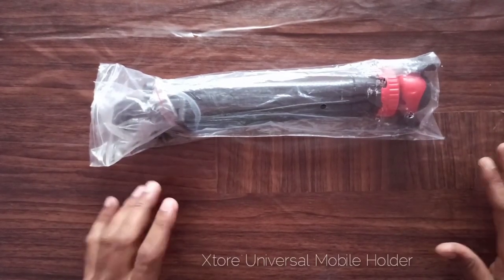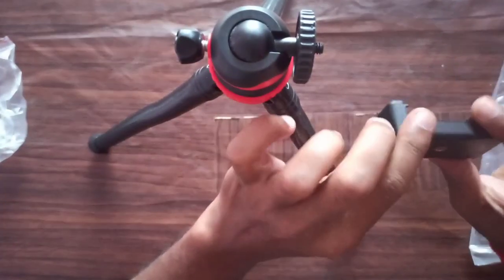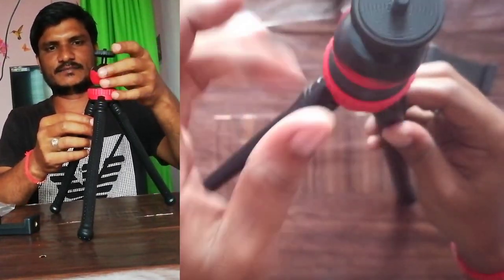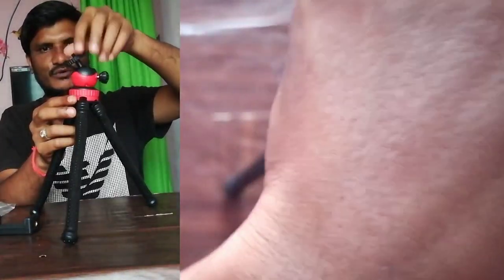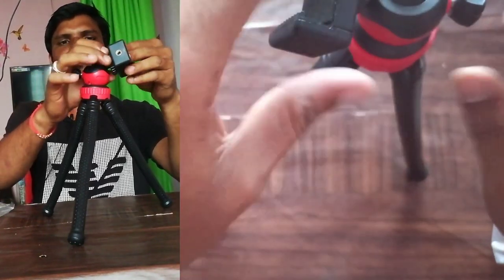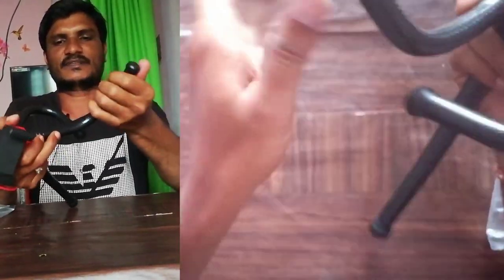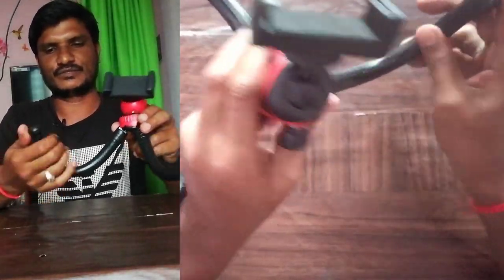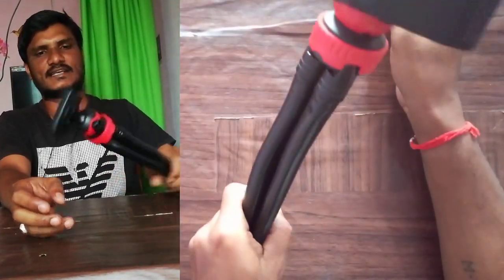Flexi Tripod With 360° Degree Rotation | Xtore Flexi Tripod For DSLR, Mobile and Tablet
Or